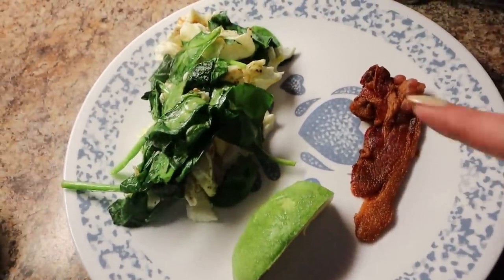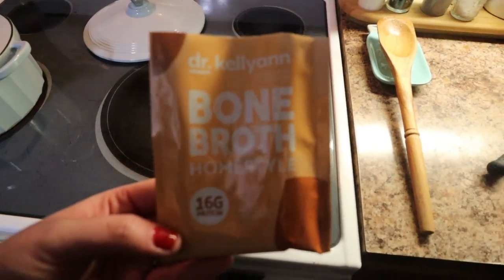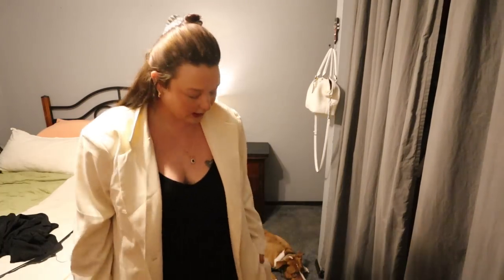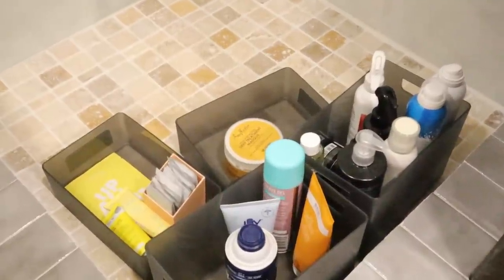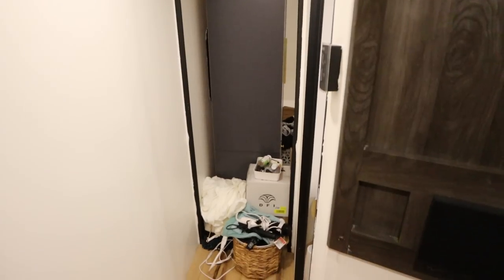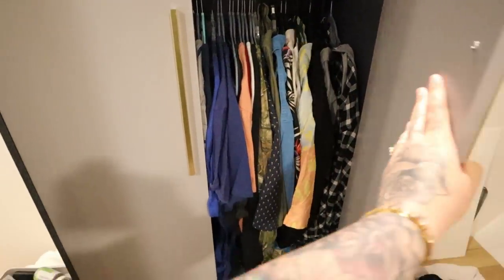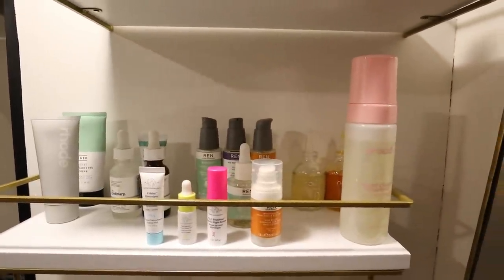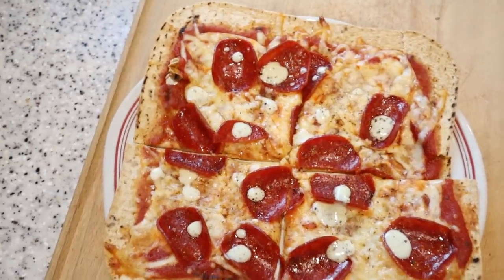DAY IN MY LIFE VLOG | healthy new recipes & organizing my RV home!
green chile chicken soup:
- 3 chicken breast
- 1 can of great white beans
- 1 whole yellow onion
- 2 oz light cream cheese
- 1/2 cup corn
- 1 can green chiles
- 1 packet homestyle dr.kellyann bone broth
- 4 cups warm water

Bone broth I used

top with cilantro, cheddar cheese, and tortilla chips

flatbread pizza:
- target brand 90 cal flatbread
- shredded mozzarella cheese
- turkey pepporini
- pizza sauce
bake on 450 for 15 minutes, let cool 3-5 min

$5 OFF HEALTHI APP
USE CODE HEALTHI_AMANDAL

AMAZON STOREFRONT

USE CODE HEALTHI_AMANDAL